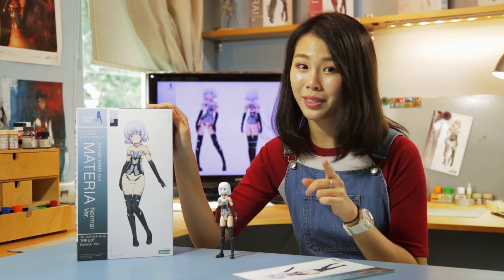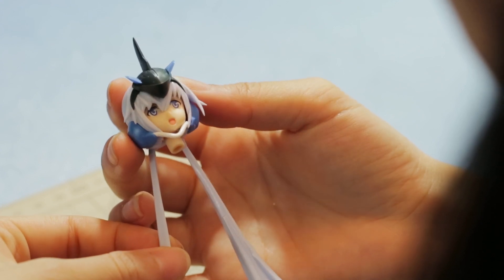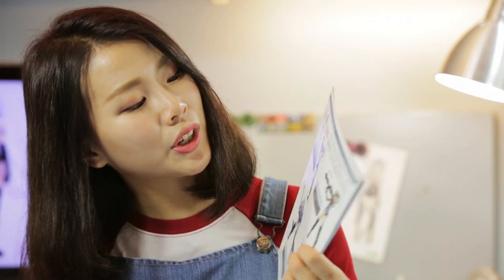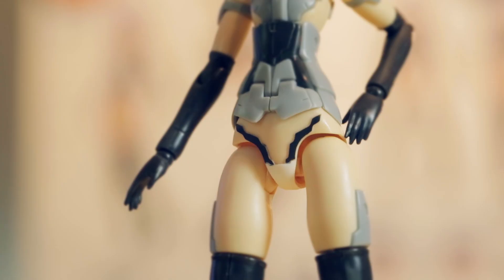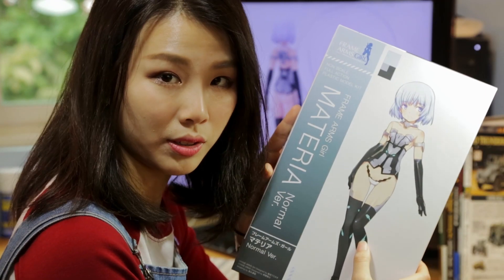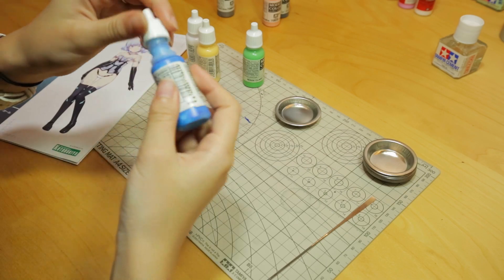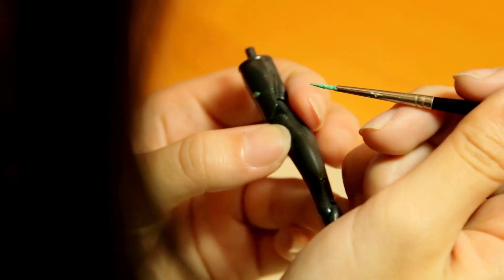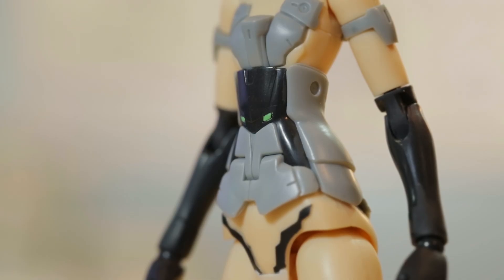Frame Arms Girl Official Ep 5 - Materia!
The official Youtube channel of Kotobukiya's Frame Arms Girl, featuring Estelle Fly!

Let us take a look at Materia this week, and Estelle will also show you the basics of hand-painting your models!